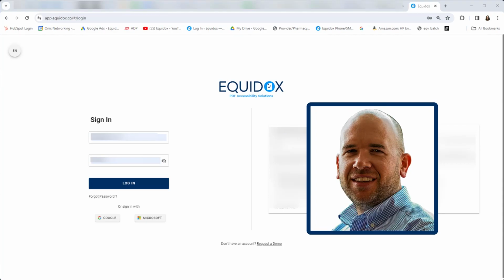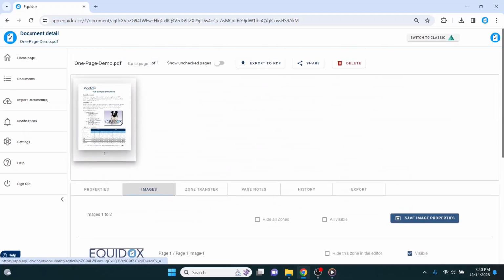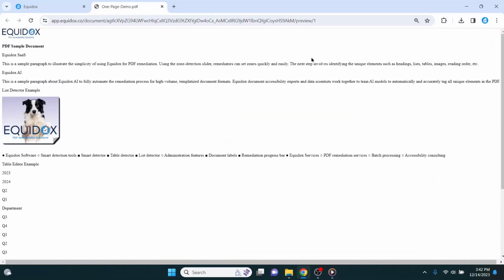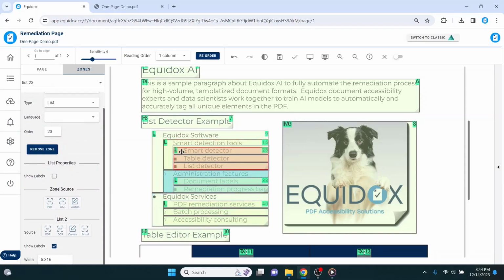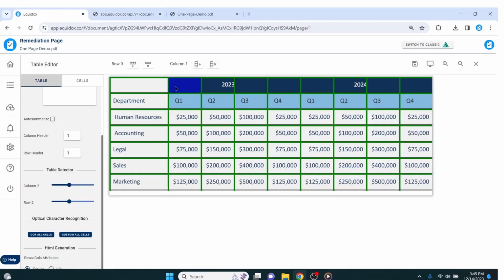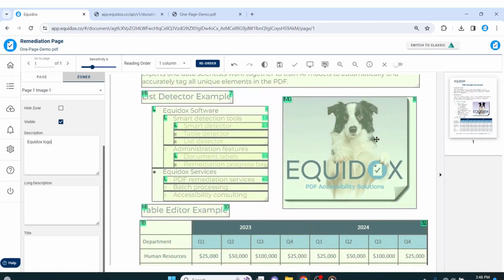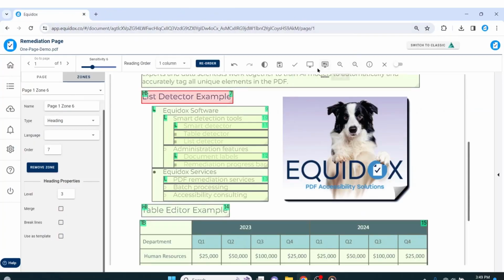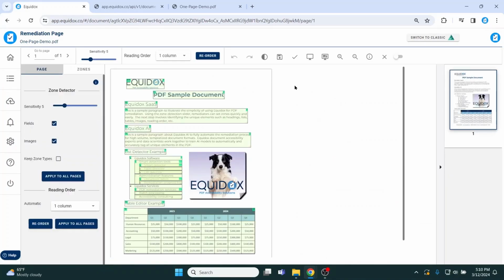10 minute demo AD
Audio Described Demonstration video for Equidox PDF Remediation software. Review of basic features. Get accessible documents faster with Equidox.